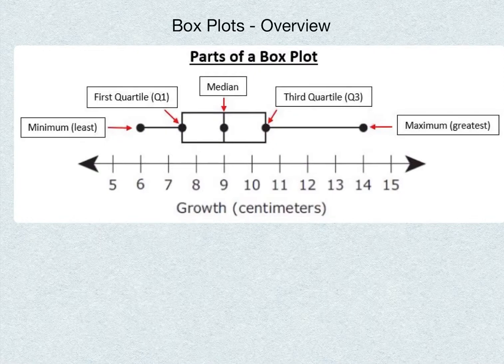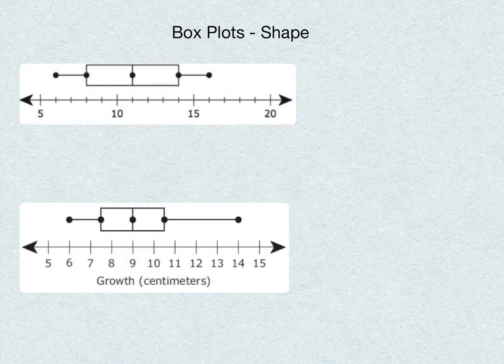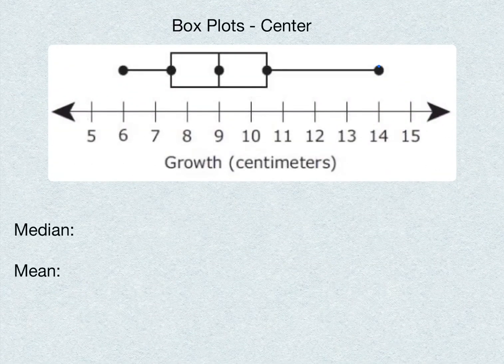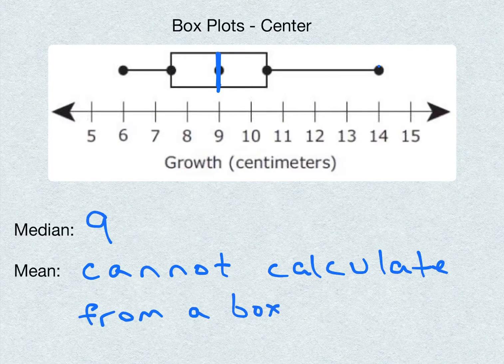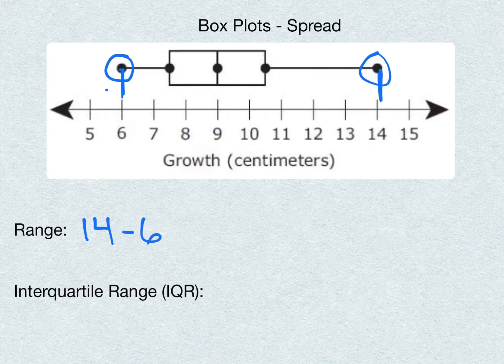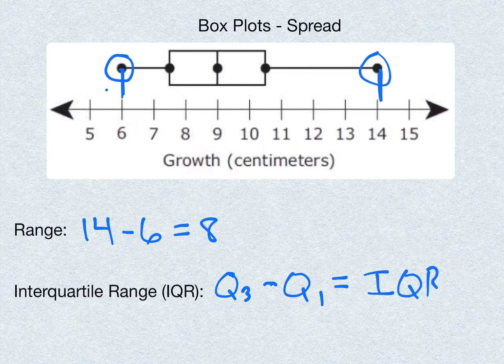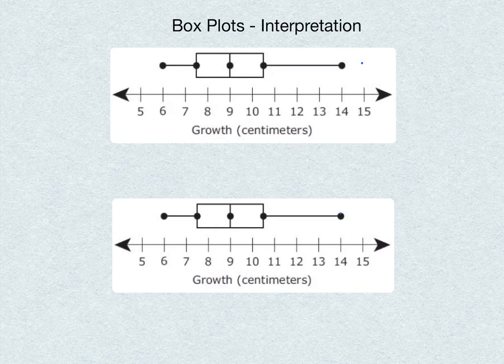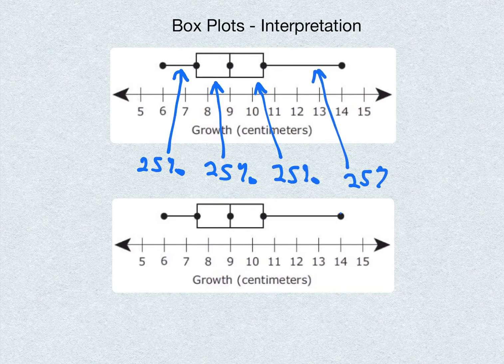Box Plots - Numeric Data